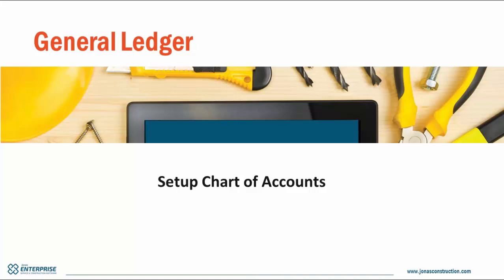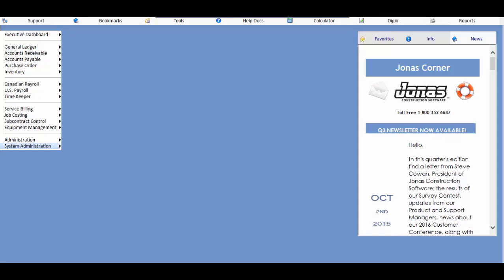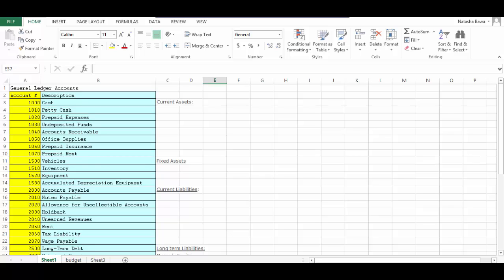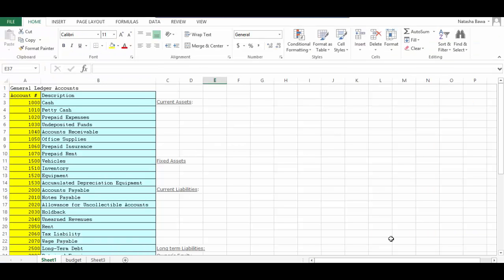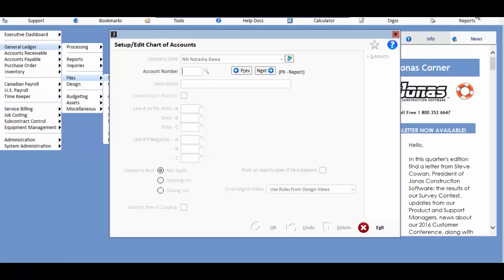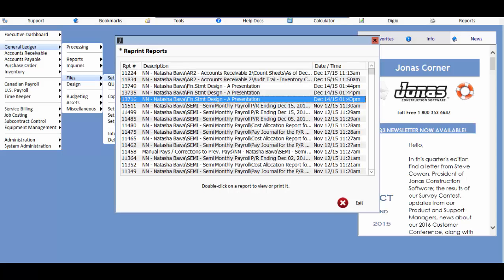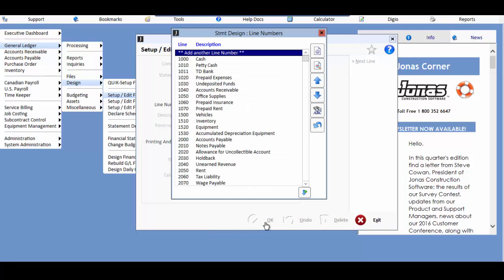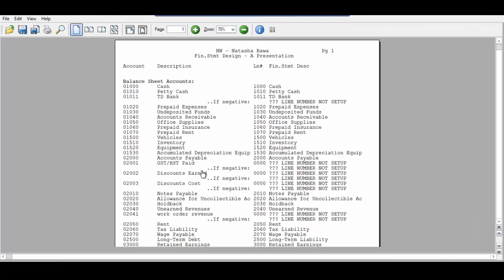Chart of Accounts Setup